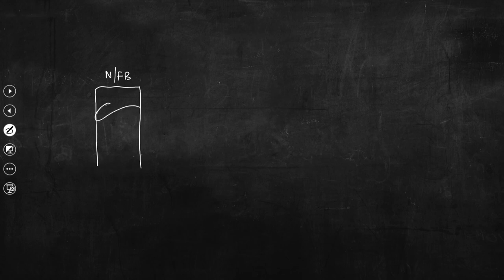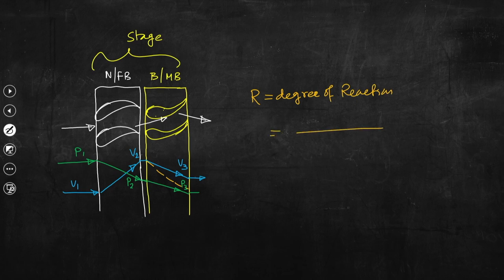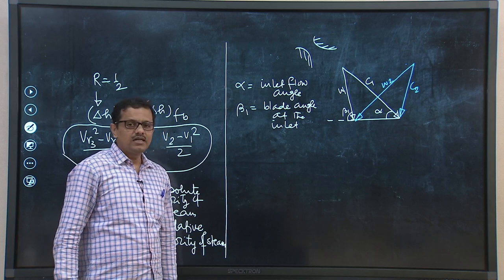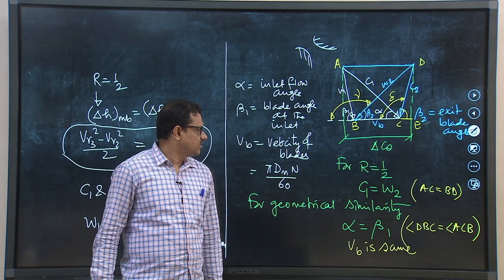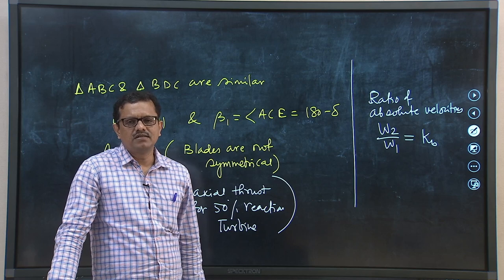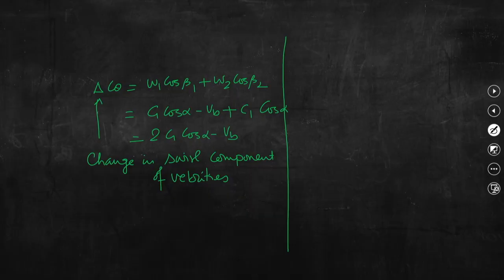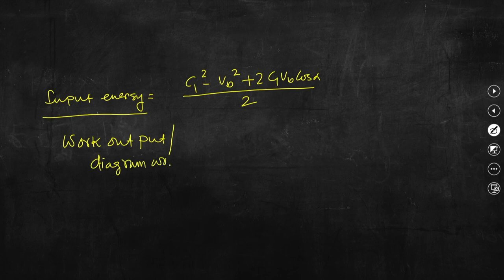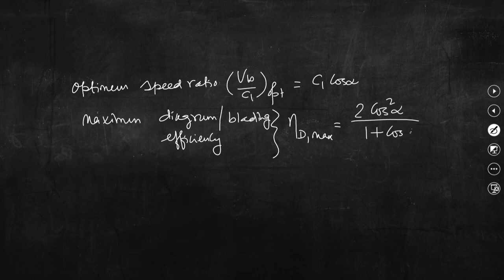Lec 38: Analysis of Reaction Steam Turbine